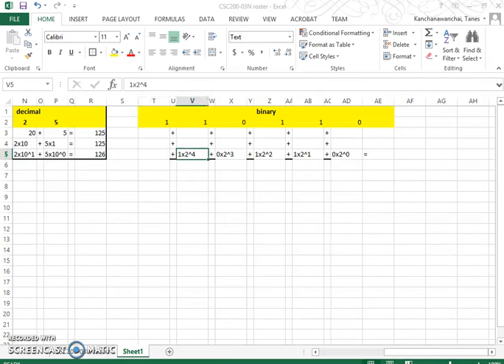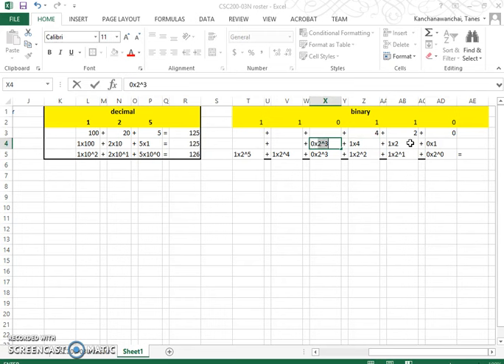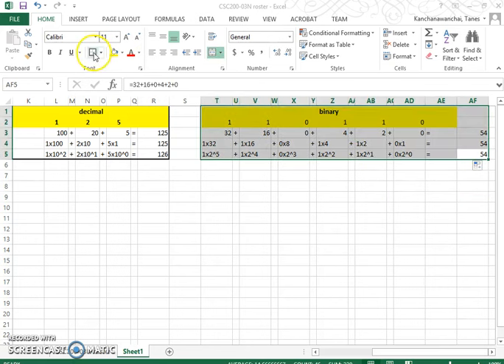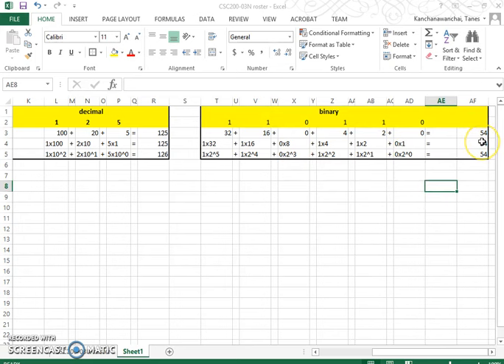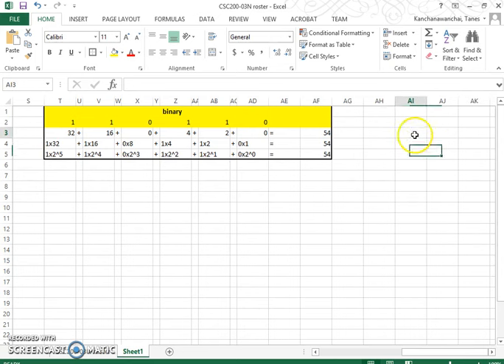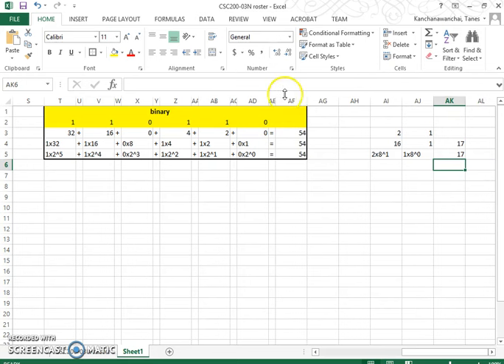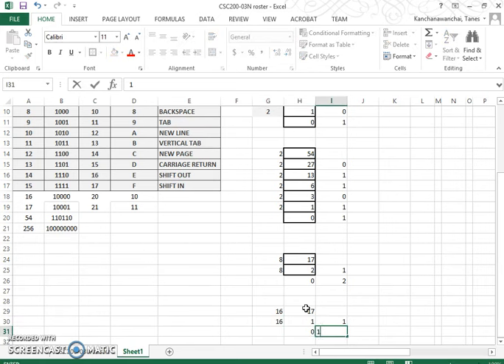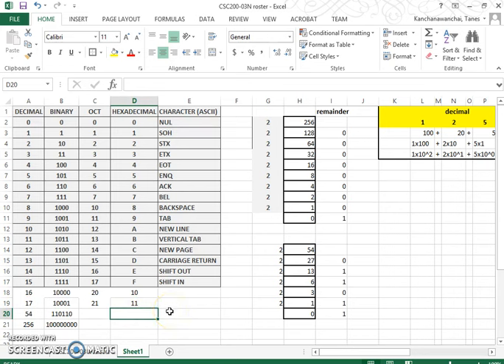Introduction1 1 Part3 Conversion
Binary Hexadecimal Oct Decimal Conversion